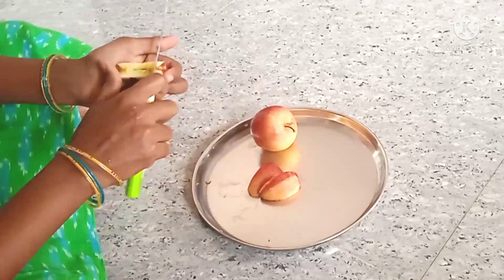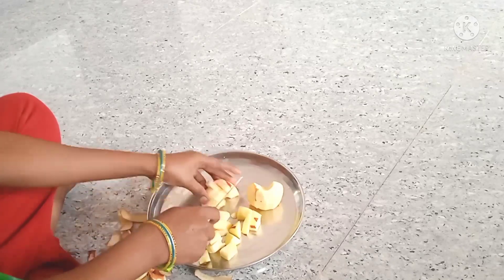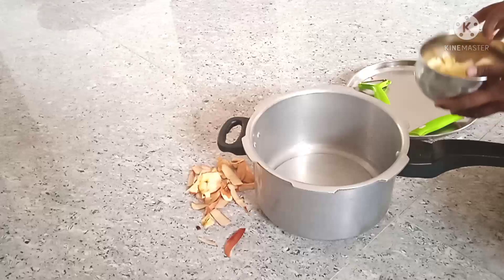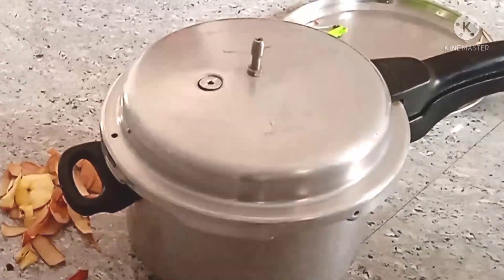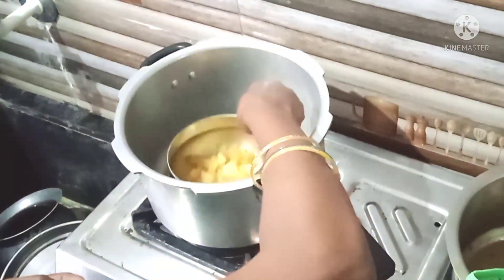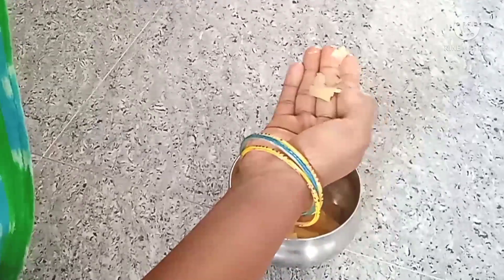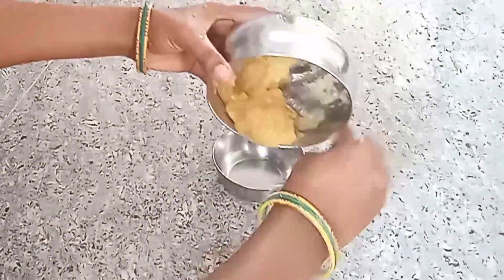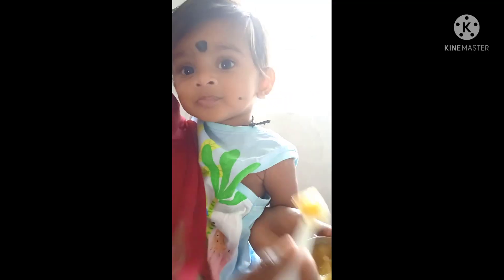how to prepare apple puree/apple puree benefits for babies/ apple puree in telugu